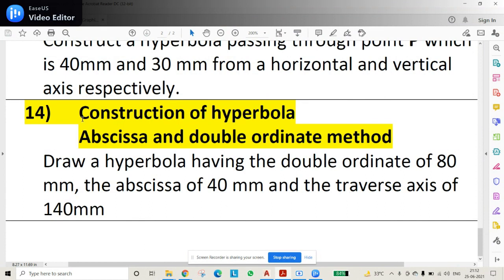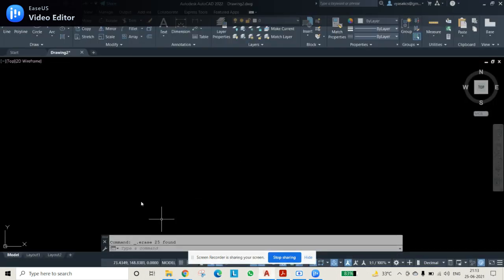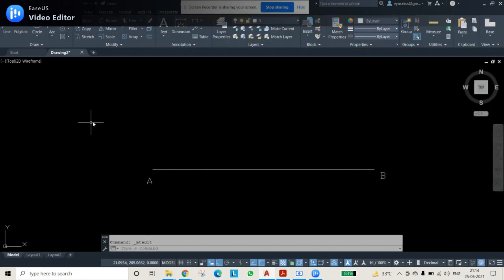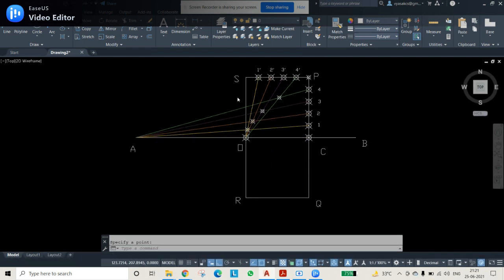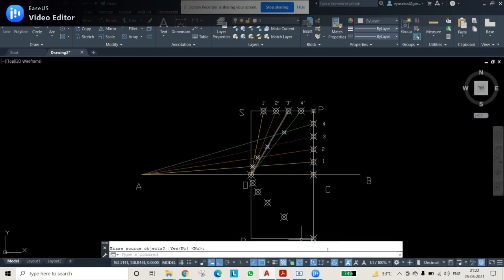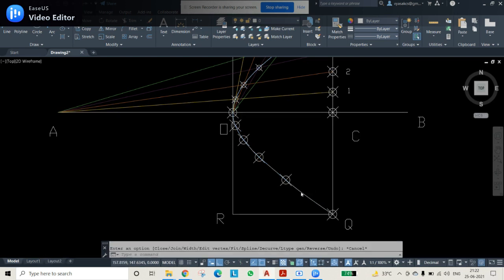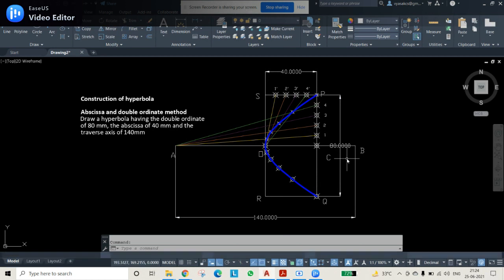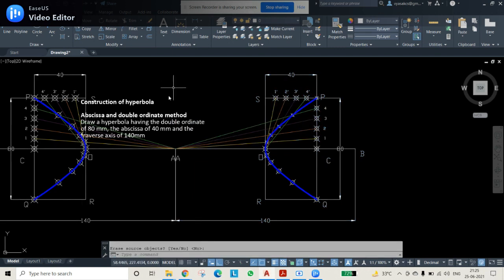14 HYPERBOLA ABSCISSA DOUBLE ORDINATE METHOD - AutoCAD 2022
14) Construction of hyperbola Abscissa and double ordinate method
Draw a hyperbola having the double ordinate of 80 mm, the abscissa of 40 mm and the traverse axis of 140mm